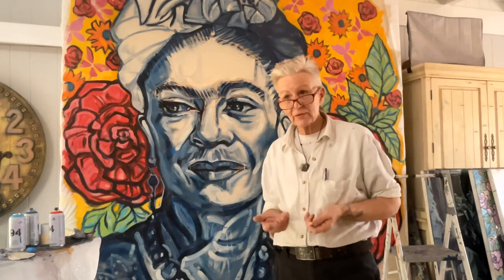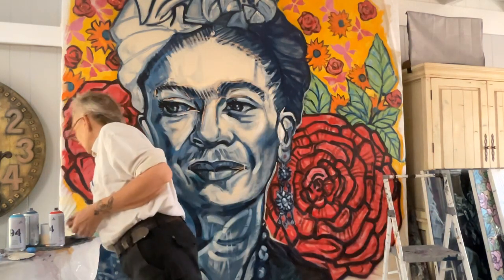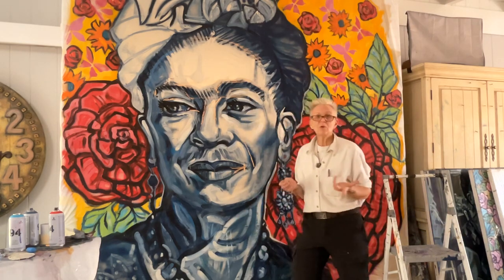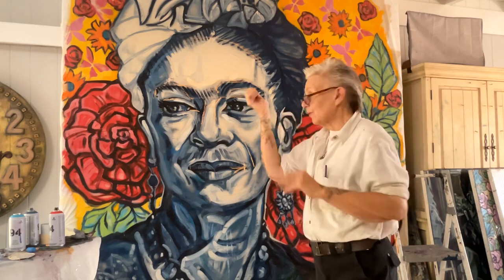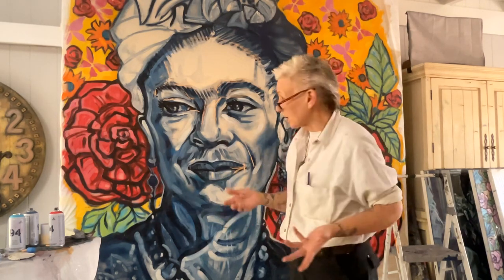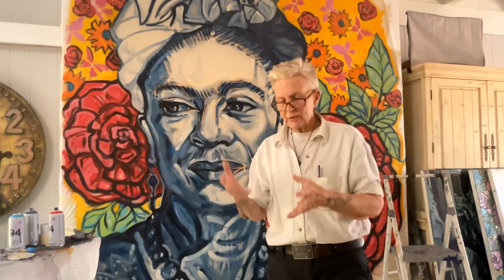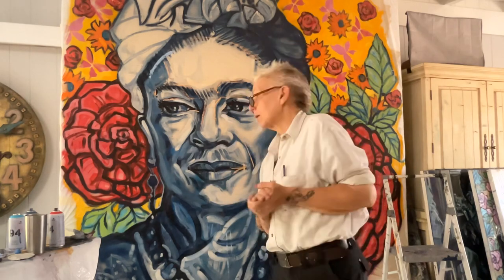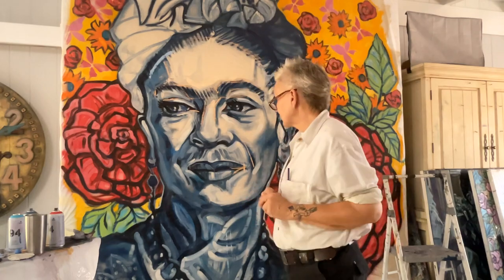Catalyst & Co #156 I won a thing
Catalyst & Co Painter BeckLane talks about being awarded her first fellowship, how disorienting it is to go from the perennial & perpetual underdog to being seen, the murals she is developing & a fabulous autobiographical documentary by Tom Wilson...a good man.

To HELP SUPPORT Catalyst & Co, visit:
* Tee Public where you can buy images of my work printed on t-shirts, hoodies, mugs, masks, poster/prints & MORE!